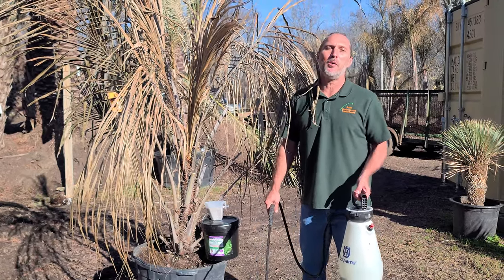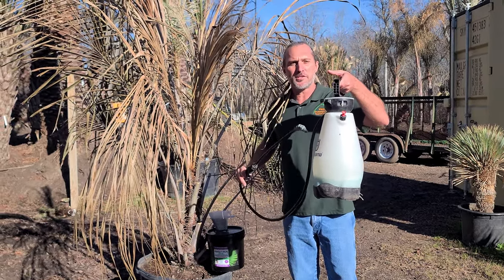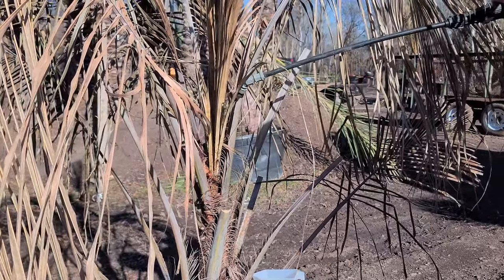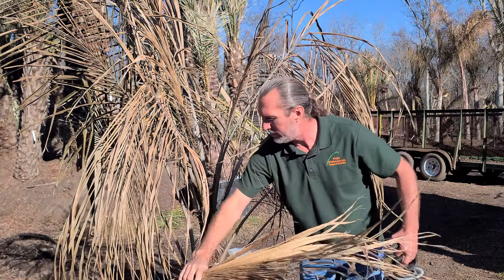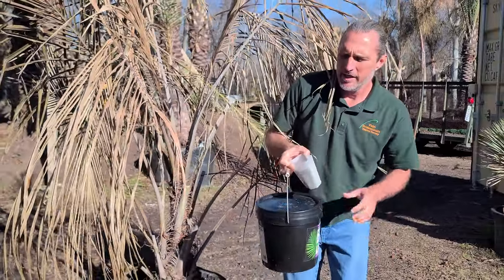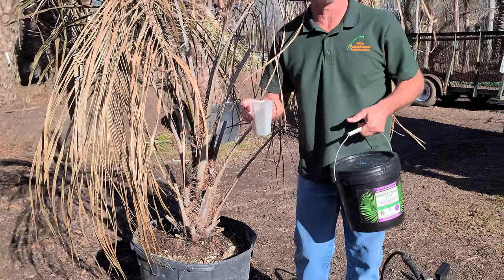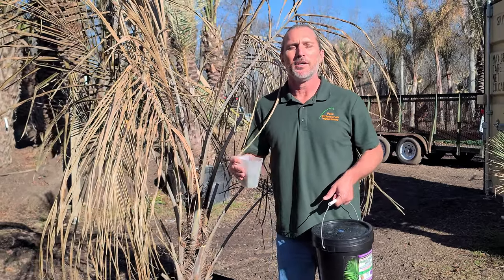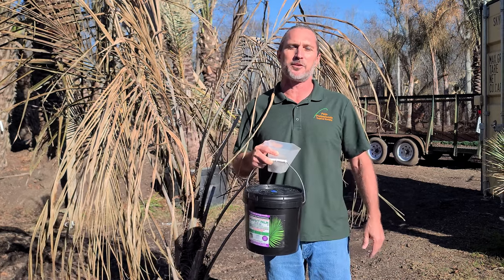How To Help Save Freeze Damaged Palm Trees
These are questions answered by our palm tree expert Gary Kennemer with Palm Professionals Tropical Nursery in Houston, Texas.

Essential Item #1:
Copper Fungicide Spray
(Also available at our Texas based Palm Tree Nursery Locations)

Essential Item #2:
Perfect Palm Fertilizer

Here is a link to our previous video. It's a more detailed video on how to tell if your Palm Tree is dead from a freeze, how to protect your Palm before a freeze, and how to save Palm Trees that were damaged from freezes in Winter.

Buy these products and more at either of our Texas Palm Tree Nurseries
Tour the largest collection of palms in Texas with over 100 different varieties/species!

We offer world-wide shipping and are a licensed Level 2 palm tree import-export company, palm installation, consulting, laboratory work, and more.